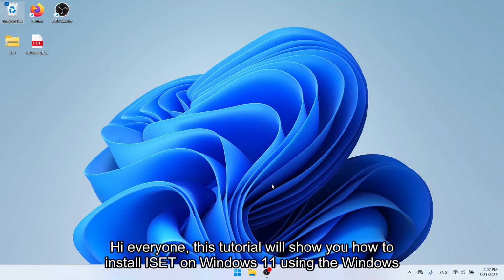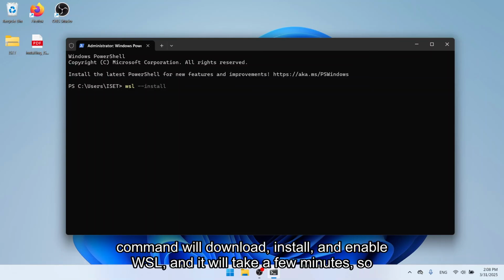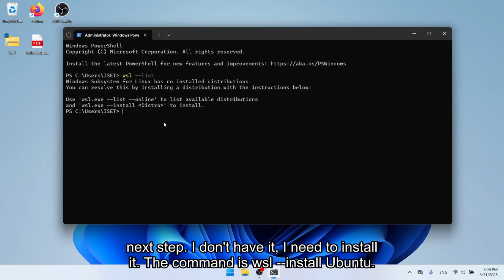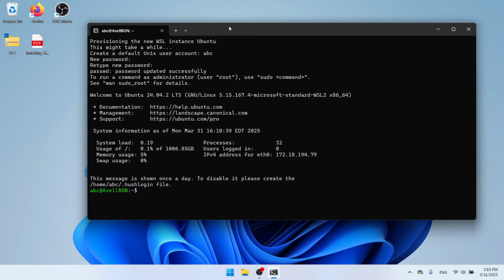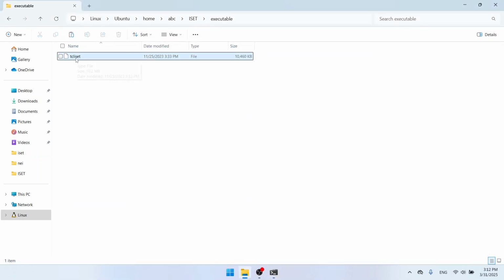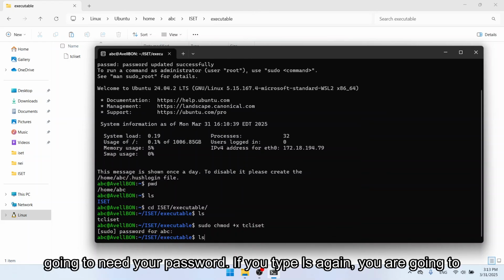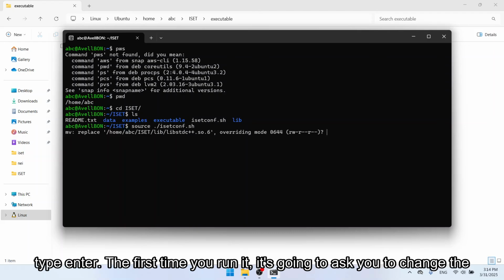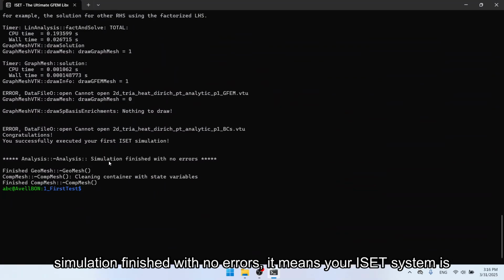How to install ISET in Windows 11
This tutorial presents the steps for installing ISET in a Windows 11 machine. ISET is an implementation of the Generalized Finite Element Method (GFEM).